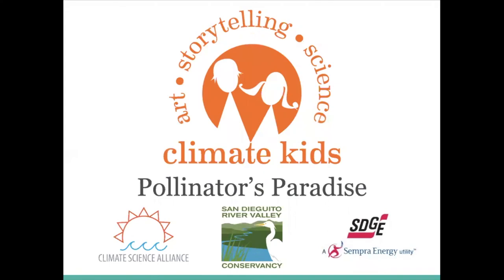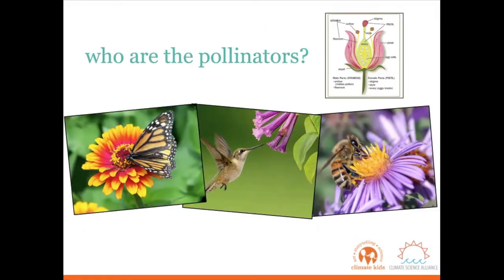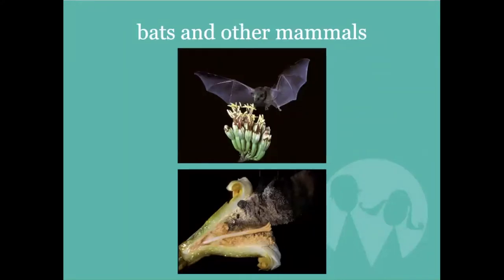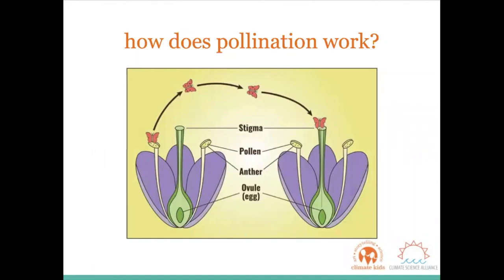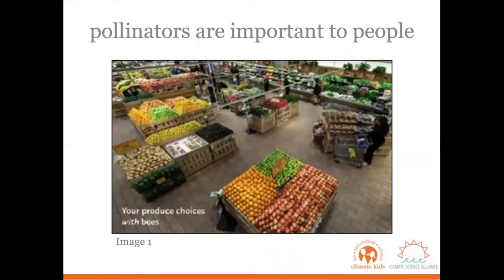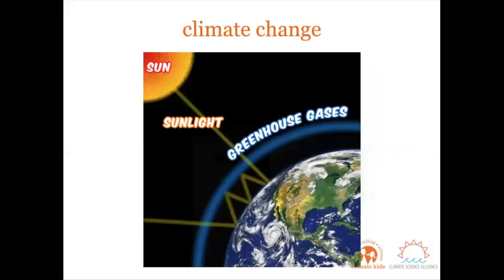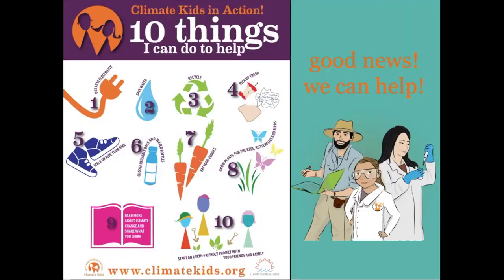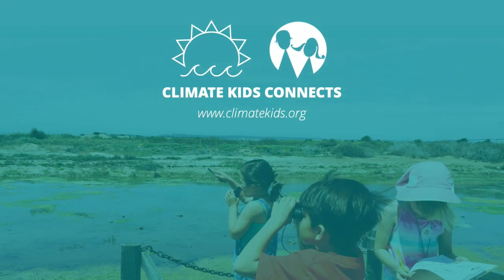Pollinator Paradise | Climate Kids CONNECTS